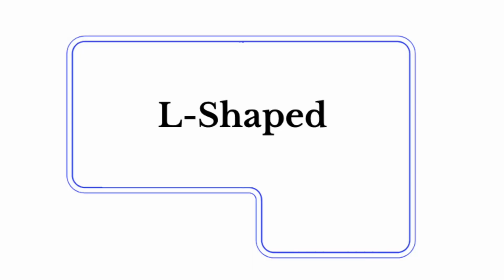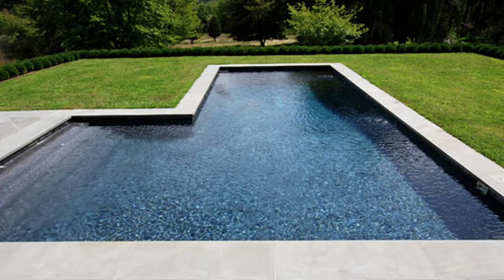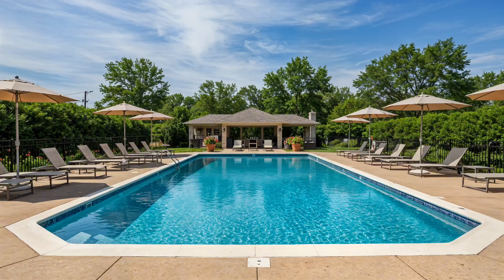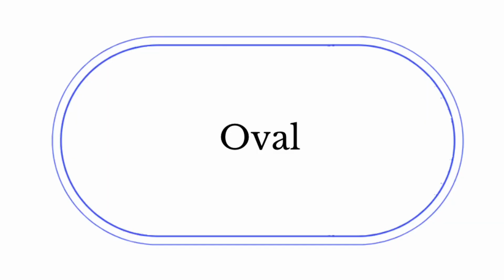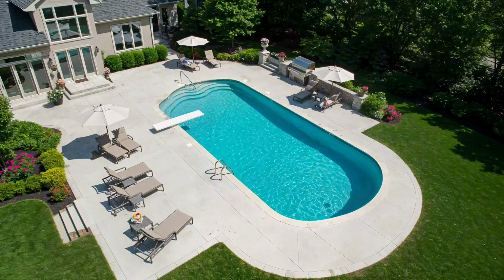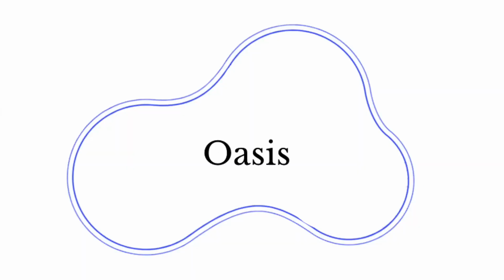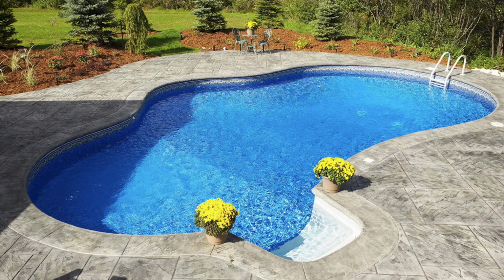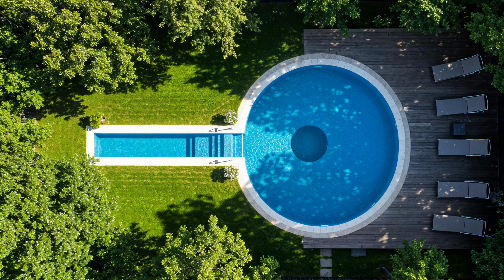Popular Pool Shapes Explained: Styles, Names and What to Know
Thinking about a pool? Or just curious about the different in-ground pool shapes and what makes each one unique? This video breaks down the most popular pool shapes — from classic rectangles and kidney pools to dramatic Roman and free form designs.

You’ll learn the names of pool shapes, what they look like, and how each style fits different spaces and aesthetics. Whether you’re building a pool, buying a home with one, or just love backyard design, this guide will help you understand the most common pool styles and designs — and maybe even help you pick your favorite.

⏱ Timestamps

00:00 – Intro: Pool Shapes & Styles Overview - An overview of the most popular inground pool shapes and how to identify them.
00:30 – Rectangular Pools - Classic, versatile, and great for laps or entertaining.
00:48 – L-Shaped Pools - Ideal for corner lots or separating shallow and deep ends.
01:11 – Lazy-L Pools - A relaxed twist on the L-shape with softer angles.
01:31 – Lap Pools - Long, narrow, and built for fitness and training.
01:54 – Grecian Pools - Rectangular with cut-off corners and a touch of elegance.
02:09 – Gothic Pools - Pointed arches and dramatic flair inspired by Gothic design.
02:33 – Single Roman Pools - Rounded ends with a formal, symmetrical look.
02:45 – Double Roman Pools - Curves on both ends for a grand, classical appearance.
03:06 – Oval Pools - Smooth, continuous curves with a softer aesthetic.
03:28 – Kidney Pools - Asymmetrical and retro, perfect for a natural backyard feel.
03:43 – Figure Eight Pools - Balanced curves with two rounded ends — fun and stylish.
04:06 – Oasis Pools - Organic shapes designed to mimic natural lagoons.
04:49 – Freeform Pools - Custom, flowing designs that fit any landscape.
04:54 – Keyhole Pools - Compact and unique — great for smaller yards.
05:12 – Geometric Pools - Angular, modern designs with a strong architectural presence.

💌 Join the Homes Explained Newsletter
Turn your love of homes into understanding — I’m building something special for people who love homes, design, and architecture as much as I do.

🔥 Discover My Book
The Illustrated Guide to Homes for Real Estate Agents

🎥 Welcome to Homes Explained
I’m Jennifer Turberfield, a Nashville Realtor, Amazon best-selling author, and lifelong lover of architecture and design. Homes Explained helps you uncover the stories, history, design, and construction behind the places we call home.

📍 Looking to buy or sell in Franklin, Brentwood, or Nashville, TN?
Reach out anytime — I’d love to help.